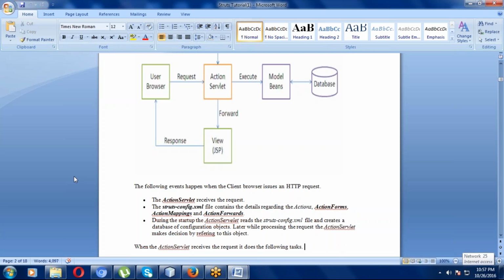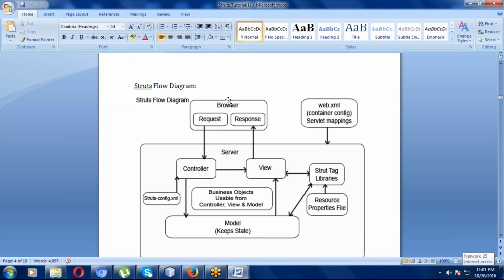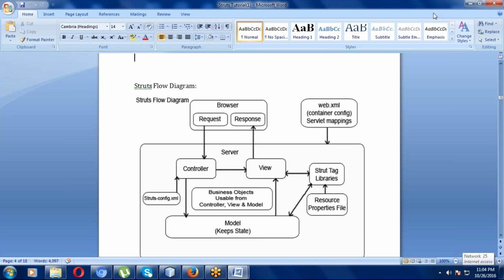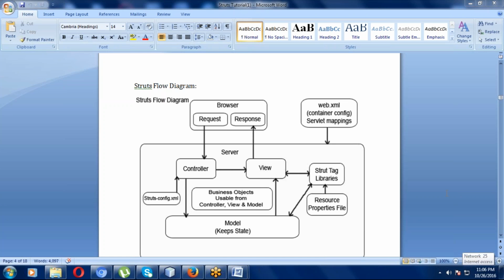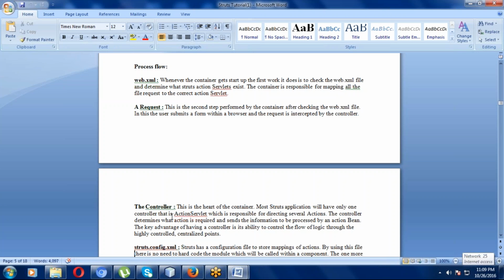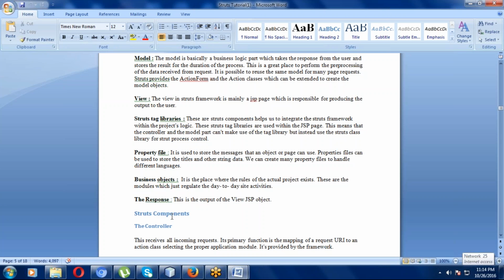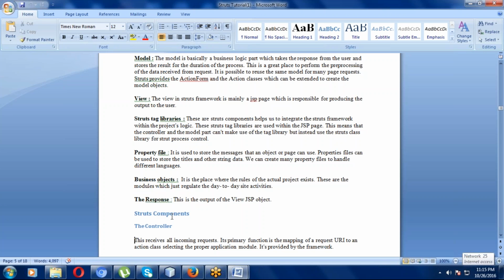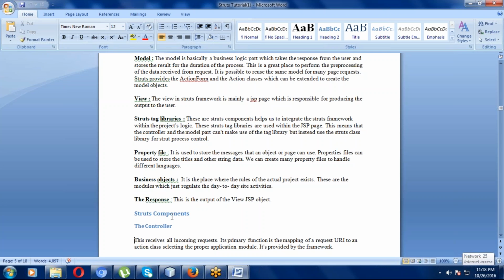2016 10 26 10 27 Java ITO